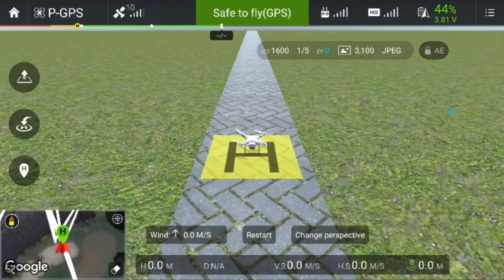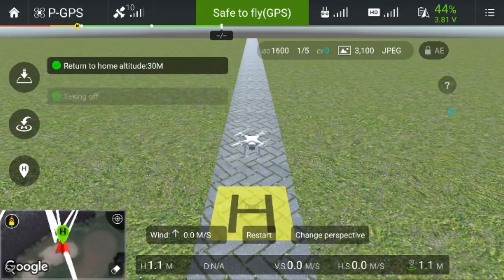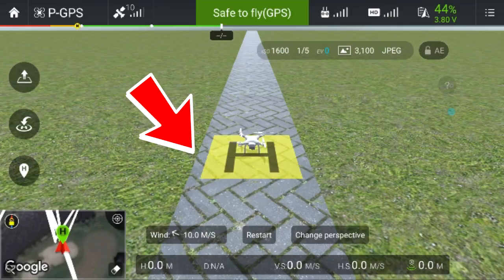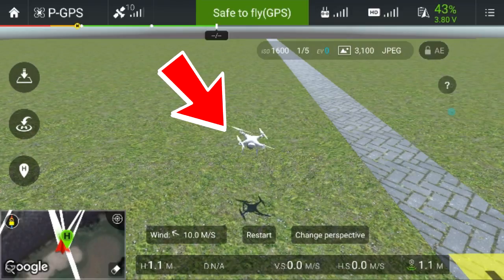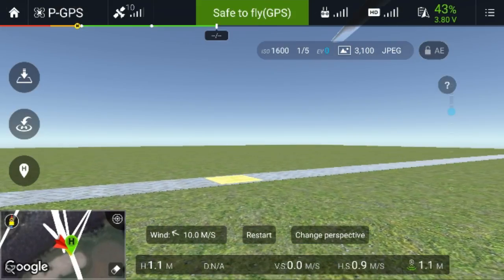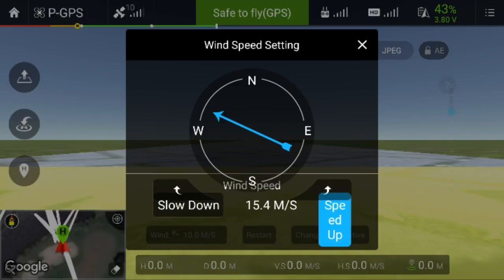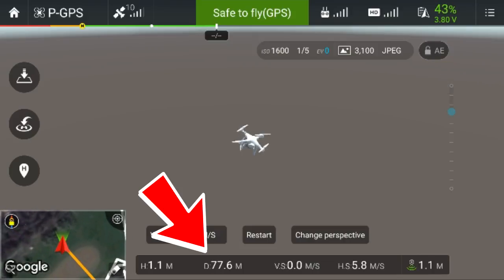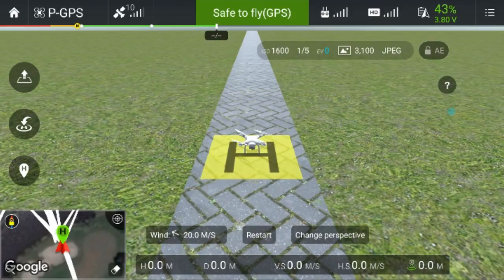How wind affects the flight of your drone ( DJI Phantom 3 Simulator )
Buy your DJI drone and accessorizes here

A video I've made to explain to newbies the danger of flying their drones in high winds.

Hope it helps and remember it's better to fly your drone in low winds.  Rather than fight the wind with your drone in high winds.

Got any questions about this video then join us on Facebook Here

instragram: @digatalslrlife